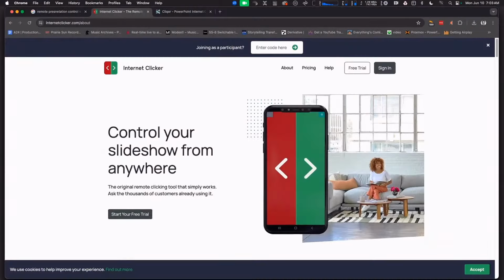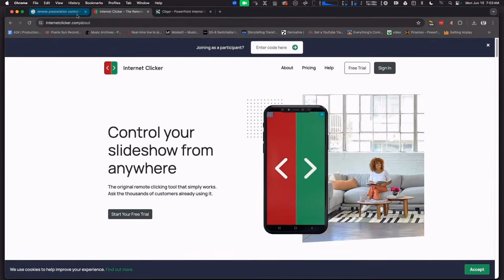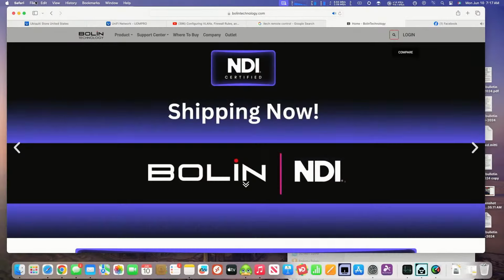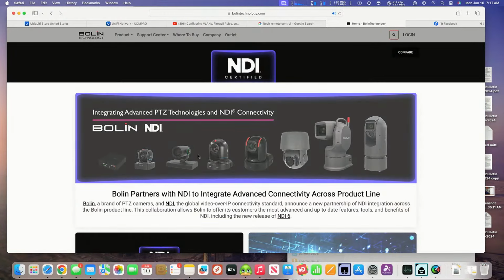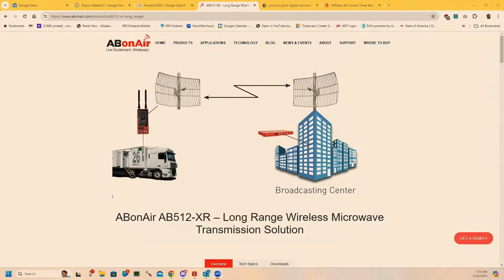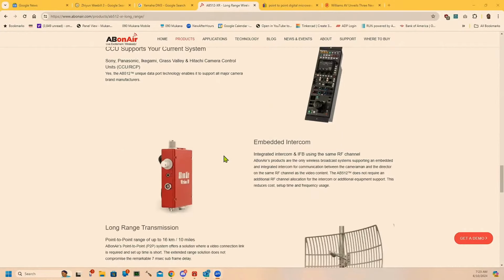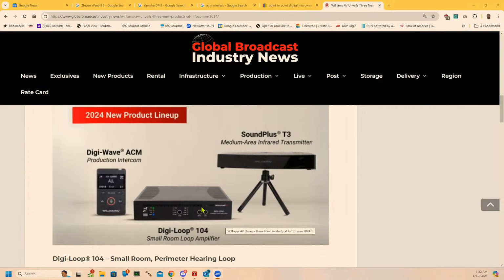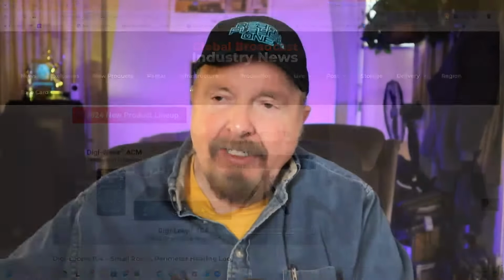Business Monday Q&A - June 10th - Networking Challenges, IMAX Feats, and Phantom Menace: Insights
Description:
An insightful hour of business-related questions. Our panel dives into topics like remotely controlling Keynote presentations, ATEM Switchers v9.5 updates, VLAN configuration, audio gain settings, SRT testing, Birddog P200 alternatives, and more. No timestamps, just practical advice.

00:00 Intro
01:12 Morning Everyone! Is there successful way the Panel has remotely controlled a Keynote presentation with Companion or the like? Asking for a desperate friend...
08:33 ATEM Switchers v9.5 has added SRT support and Webcam out source options - if you listen carefully you can hear the STING button crying quietly to itself...
11:03 Demonstrate how to configure a VLAN ID (virtual local area network), subnet range, DNS, DHCP server, and DHCP options on a Ubiquiti Dream Machine SE and other DM models.
12:19 My Yamaha DM3 has 'A.Gain' (analog) & 'D.Gain' (digital). With a synth connected to an analog input & 'A.Gain' at +12, I see slight red peaks on 'A.Gain' but no 'D.Gain' overs. Which gain is key? (This is similar to the TF Series.)
16:08 Does anyone have anything to report with SRT testing on the new ATEM 9.5 update?
16:59 I use Birddog P200's with NDI for college sports at ~ $1,300. I'd like to add another one but I'm concerned all the changes at Birddog. Should I be looking at other vendors. What are some good alternatives?
18:22 Have any of the panelists gone back and looked at earlier OH recordings to see what might have made it work, and is there anything we’ve moved away from that we miss?
22:52 How can NBC receive 4K/HDR video (and return comms) for the live IMAX broadcast of the Olympic Opening Ceremony from moving boats in a dense RF environment? (Wouldn't LiveU have problems as the cellular networks got more congested?)
26:20 10 gig fiber to the home! what can you do with all that bandwidth?
30:18 How do I get SRT option in my YouTube turned on... Wait??
32:05 Discuss Williams AV assistive listening debuting at Infocomm. [link]
33:55 Hey Alex, I just listened to you with Leo on Ask The Tech Guys and I especially loved hearing some behind the scenes stories of working on The Phantom Menace. What was the most difficult scene to complete and did you get to keep the Rum Sleg costume?
44:57 In the wake of Twitch exiting the Korean market, Korean streaming platforms (Afreeca/SOOP and Naver/CHZZK) will be going global. With Korea being a force in the gaming/eSports world, will this fragment audiences? Discuss.
48:36 If you have plenty of bandwidth, is there any reason to switch from RTMP to SRT?
56:06 I can give an WWDC coverage update on the pipeline we're using later today.